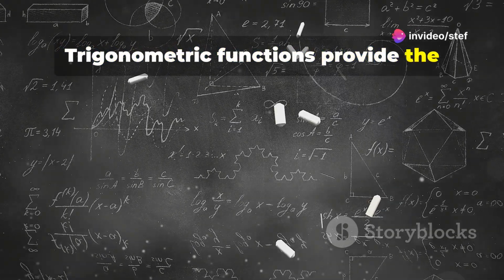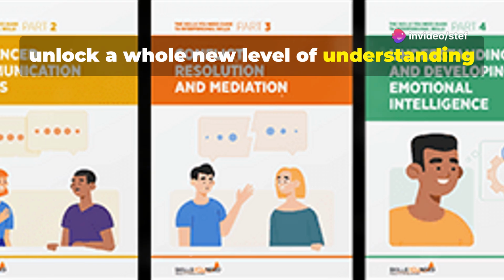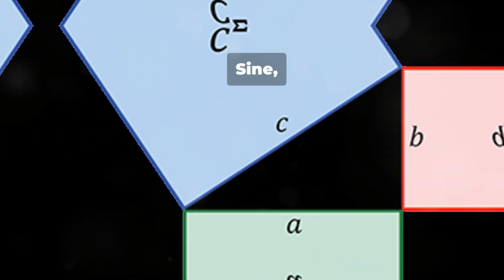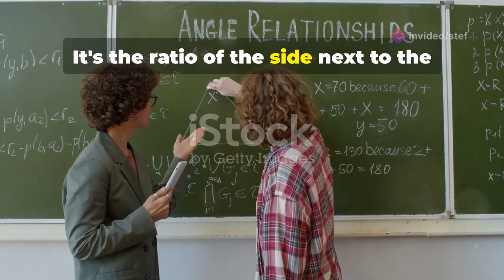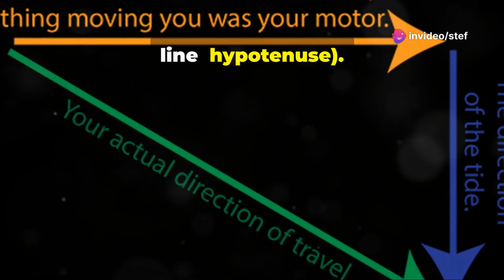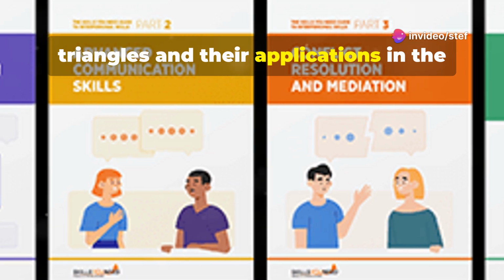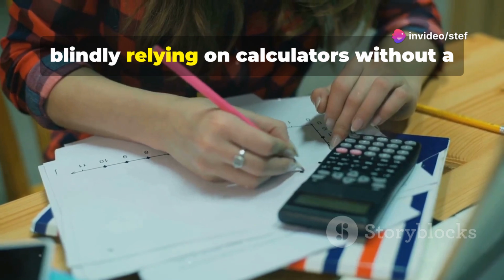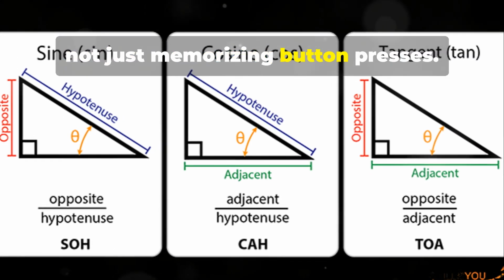Unlocking the Secrets of Trigonometry - Essential for Modern Applications